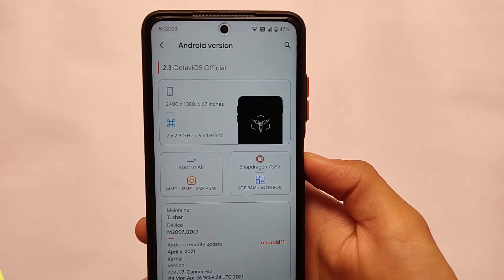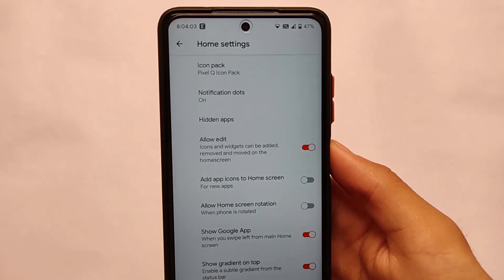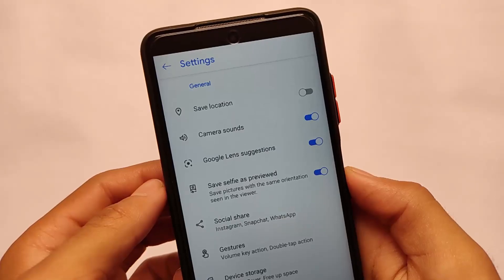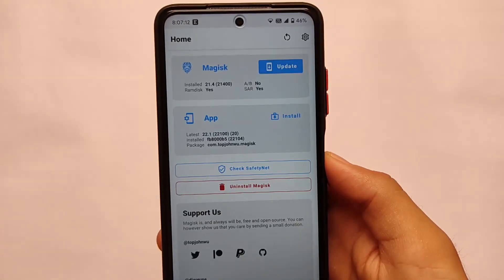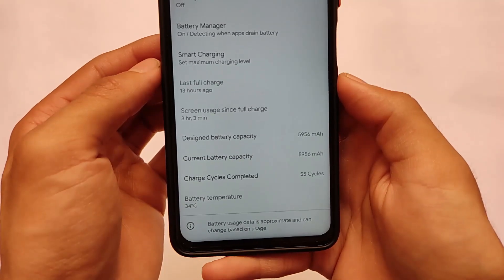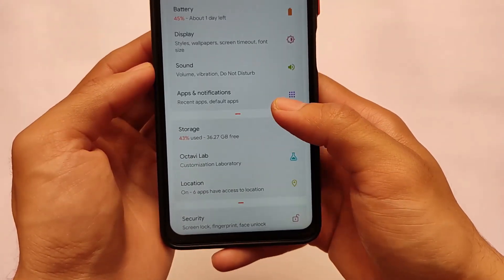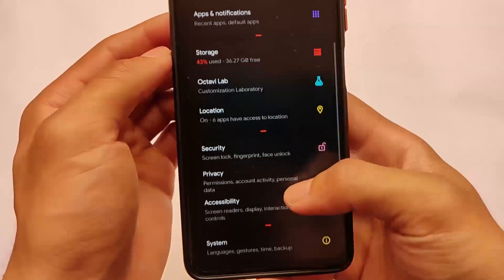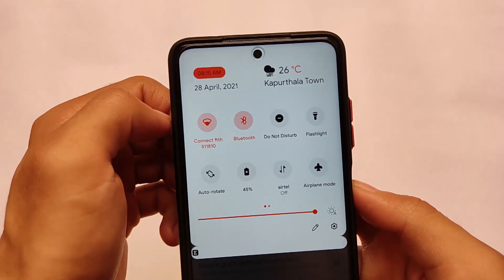OFFICIAL Octavi OS v2.3 - Android 11 ft. Poco X3 | Unique Features 😍🔥 [Pre-Release Build]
Hey guys, What's Up? Everything good I Hope. In this Video, I'm gonna show you " OFFICIAL Octavi OS v2.3 - Android 11 ft. Poco X3 | Unique Features 😍🔥 [Pre-Release Build] " . Make Sure to watch this video till the end to understand everything.